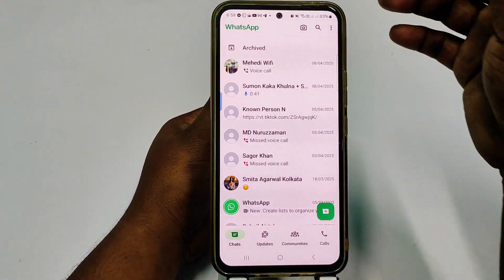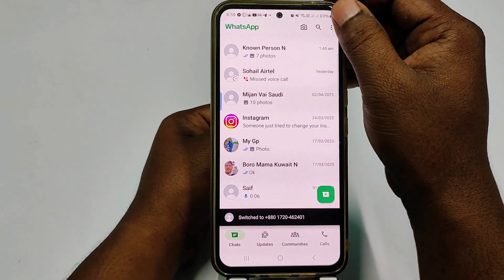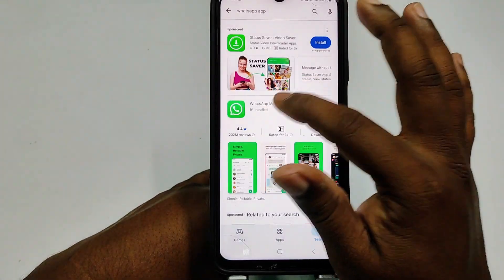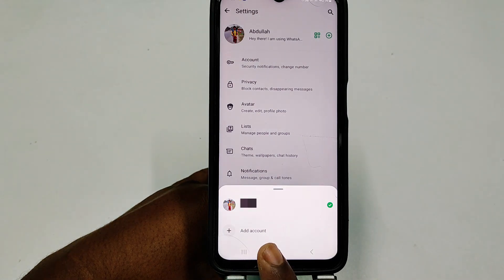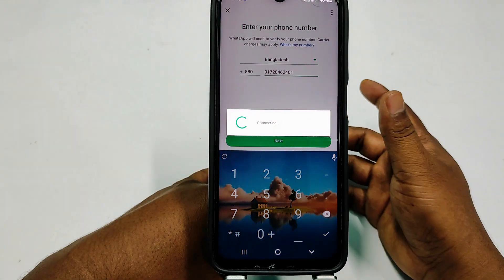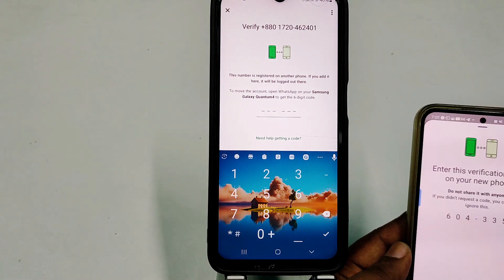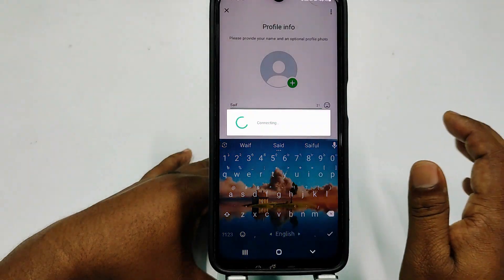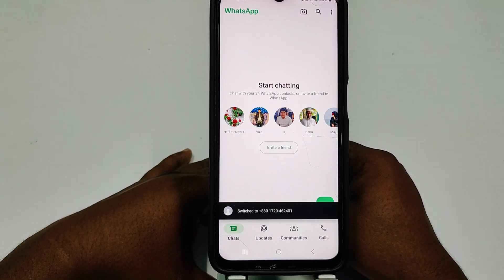How to Use Two WhatsApp Account in One WhatsApp 2025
How to Use Two WhatsApp Account in One WhatsApp 2025. How to Usw Two WhatsApp Account in One Phone.

Want to use two WhatsApp accounts on one device? Whether you have dual SIMs or need a separate work number, this step-by-step tutorial shows you exactly how to set up two WhatsApp accounts on a single Android phone.

In this video, you'll learn:

Tips to manage both accounts smoothly

Compatible phones and common issues solved

This works for most Android devices including Samsung, Xiaomi, Vivo, Realme, Oppo, OnePlus and more.

two whatsapp in one phone

use two whatsapp accounts

whatsapp dual app

clone whatsapp android

dual whatsapp account 2025

two whatsapp one device

whatsapp business vs whatsapp

second whatsapp number

use two whatsapp same phone

dual whatsapp android

android dual apps feature

how to use 2 whatsapp

whatsapp for work and personal

samsung dual messenger

oppo clone apps whatsapp

vivo app clone whatsapp

realme dual app whatsapp

xiaomi dual apps whatsapp

whatsapp 2 accounts

use whatsapp dual sim

manage 2 whatsapp accounts

whatsapp dual login

second whatsapp without root

Search Volume:

how to use 2 whatsapp account in one phone
how to use two whatsapp in one phone
how to use two whatsapp in one mobile
how to use two whatsapp in one android phone
how to use whatsapp in two phones
two whatsapp accounts in one android phone
how to add another whatsapp account on same phone in iphone
how to use one whatsapp in two mobiles
how to use two whatsapp accounts on iphone
use 2 whatsapp account in one phone